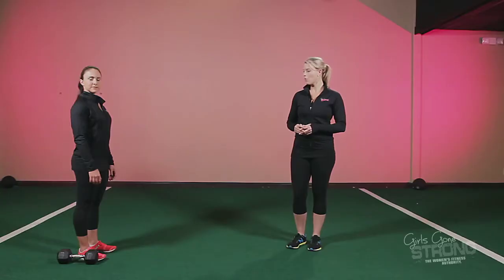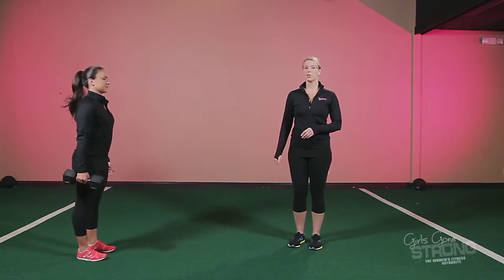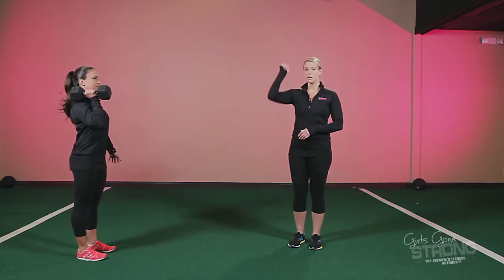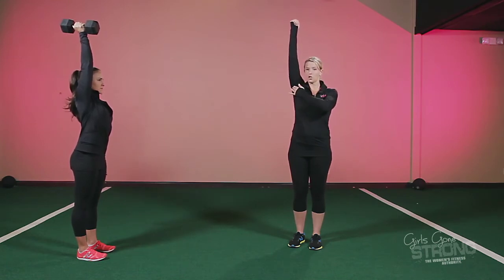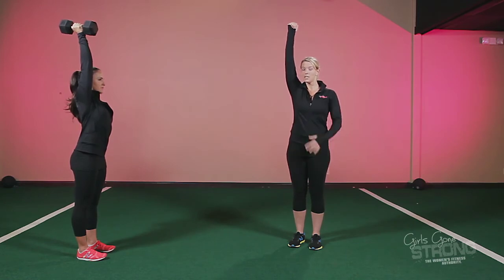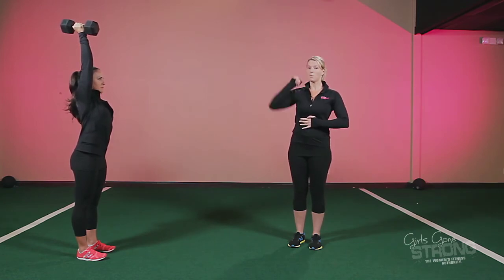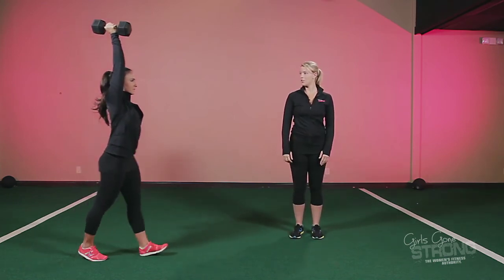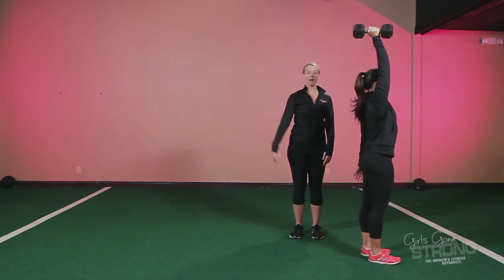Dumbbell Waiter's Walk - Modern Woman's Guide to Strength Training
We hope that our worldwide community of diverse, empowered, STRONG women inspire you to embrace all that’s possible for your body and your LIFE!

Your comments and participation in our community are what make Girls Gone Strong so special. We absolutely love hearing from you!

►Curious about The Modern Woman’s Guide to Strength Training Program that this workout is a part of? Check it out! Because your workout isn’t just a workout. It’s a pledge to becoming the best YOU!!

Girls Gone Strong has helped thousands of women from all over the world reach their goals by providing FREE evidence-based, body-positive, sane, and sustainable nutrition, training, and self-care information.

►Surround yourself with positive, strong, uplifting women who genuinely want you to succeed by becoming a member of our FREE Facebook Community!